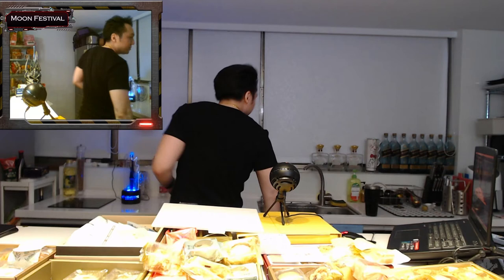Angelic Moon Cat - How to sculpt fantansy creature with zbrush ( timelapse tutorial ) speed sculpt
Mid- Autumn Moon Festival .
Its been a year since I create this channel and here is the one year anniversary edition for you all.